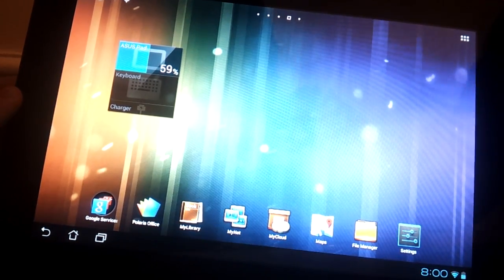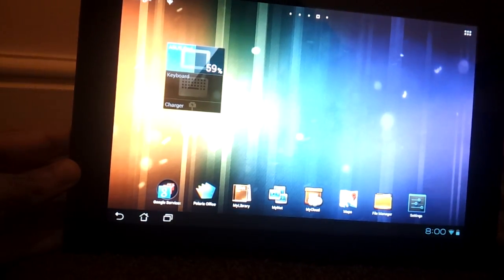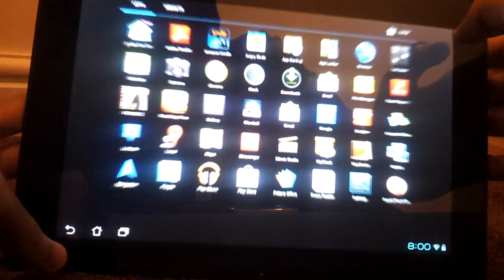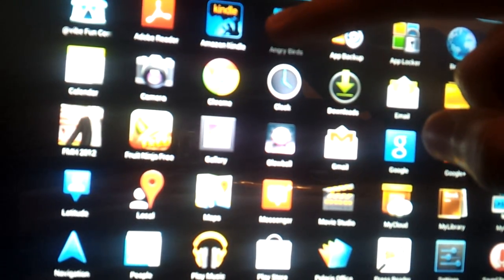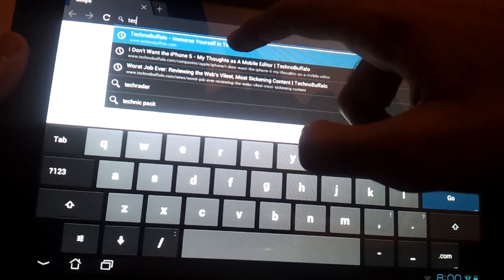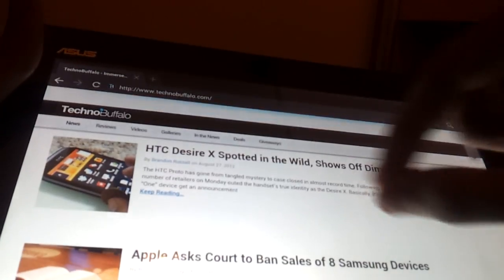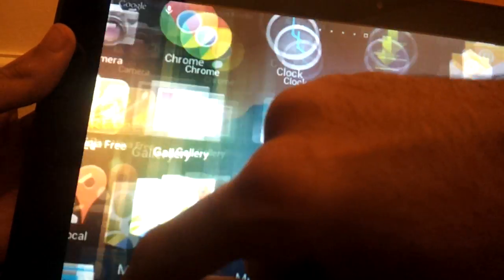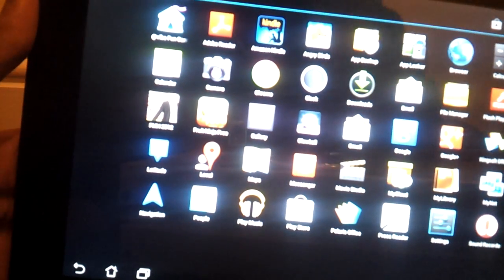ASUS Eee-Pad Transformer Android 4.1 Jelly Bean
ASUS have always been good at updating their devices with the latest version of Android and they have not let the side down with the release of Jelly Bean.